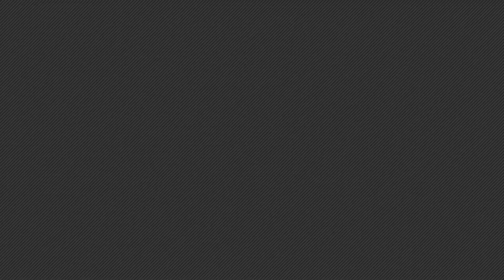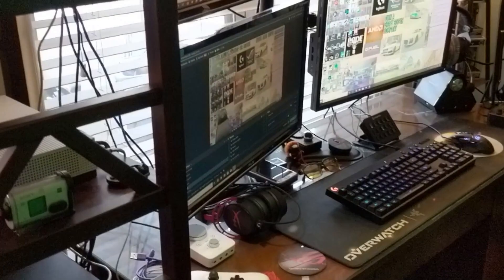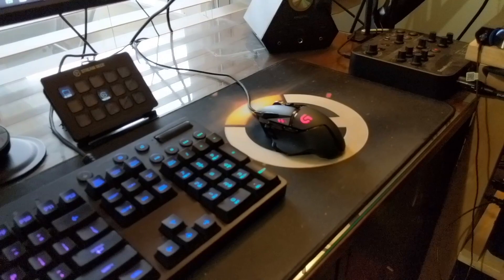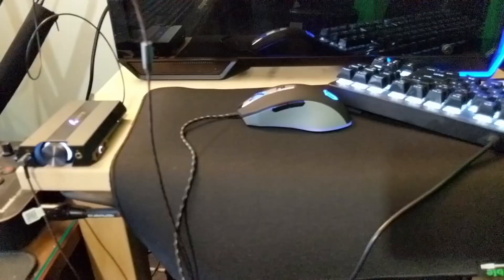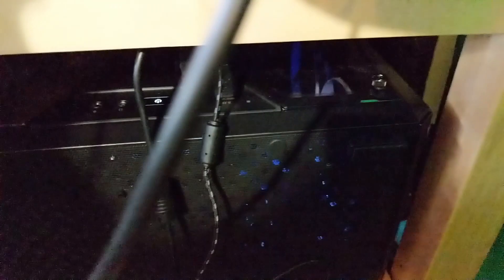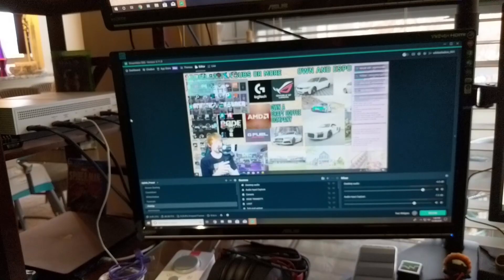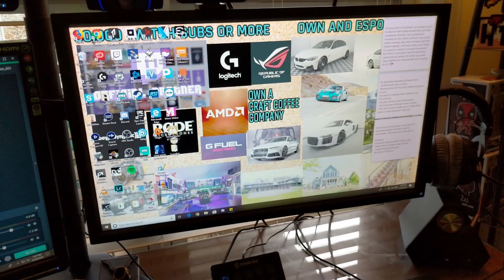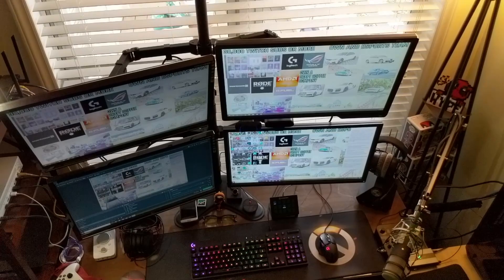Whiteshadow's Twitch Setup Tour 2018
Hey guys! As we round out the year, I wanted to make a video about everything I currently use in my personal setup that I use daily to stream and create these very videos here on YouTube! I get asked almost daily what I'm using, so I figured why not make a video about it!